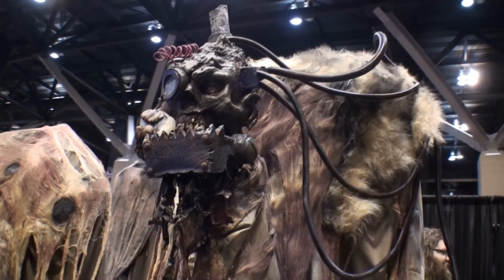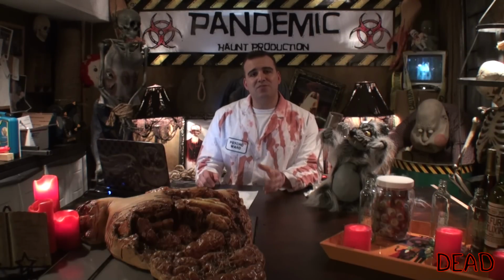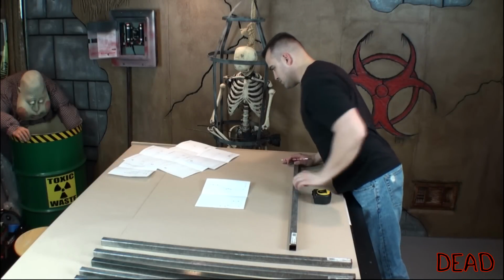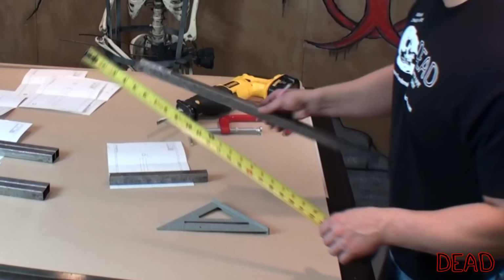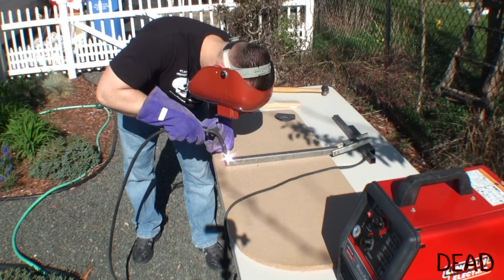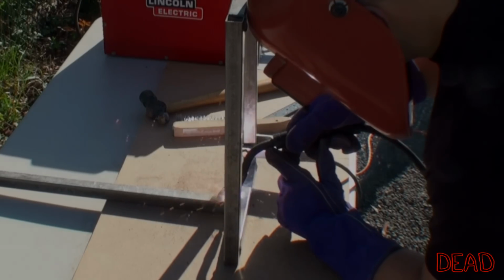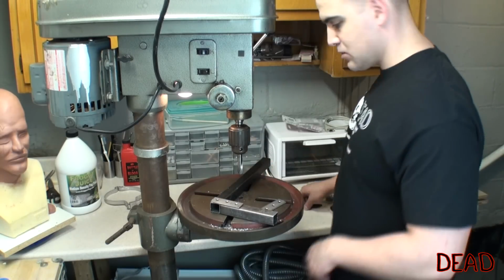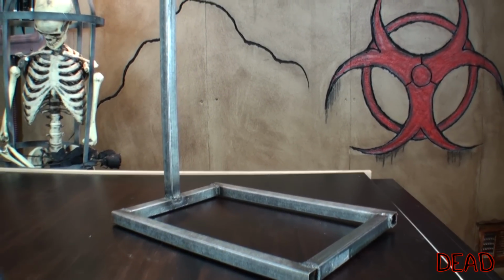DEAD with Dave (Ep9) Actor Controlled Props and a 2 Bar Lift Mechanism Tutorial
Small, Medium, Large, X-Large and XX-Large avialible.

Episode 9

In this episode:
I show you two actor controlled puppets from Halloweenville and Deoblo85
And Part 1, of a 3 part tutorial, on building a Two Bar Lift Mechanism

for more creepy and scary things.